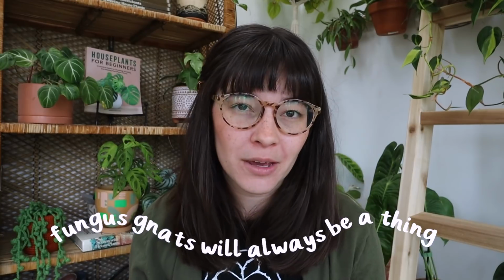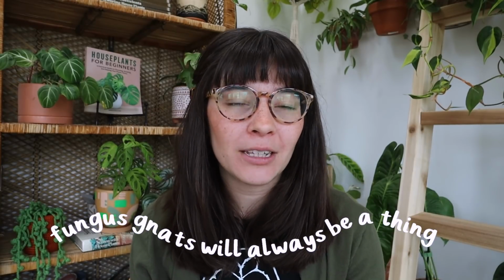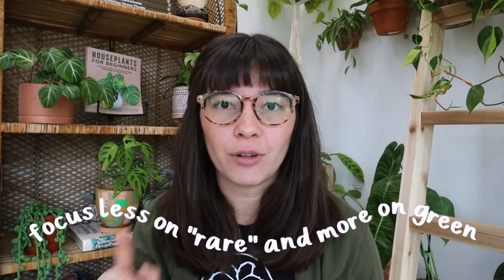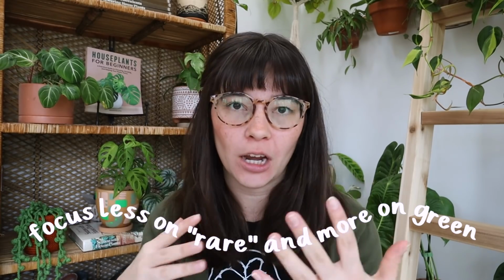What I'd Change About My Early Houseplant Collecting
Let's talk about what I'd change about my early houseplant collecting! What would you change about your early plant collecting habits?